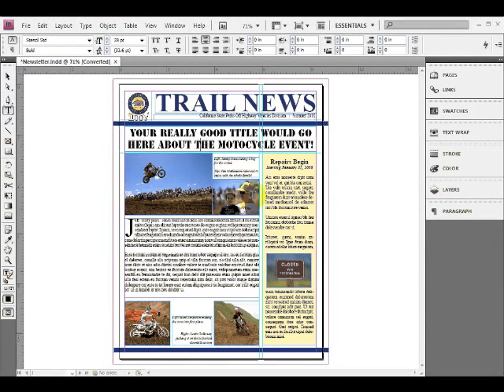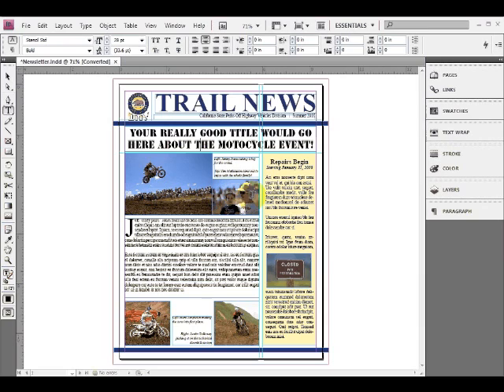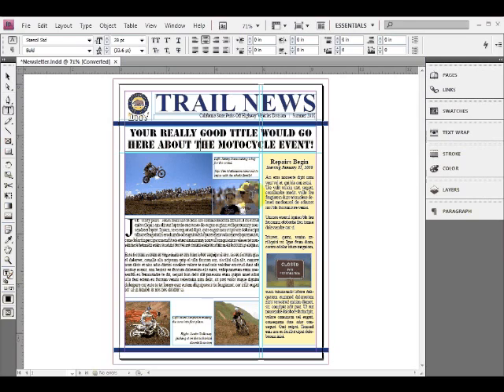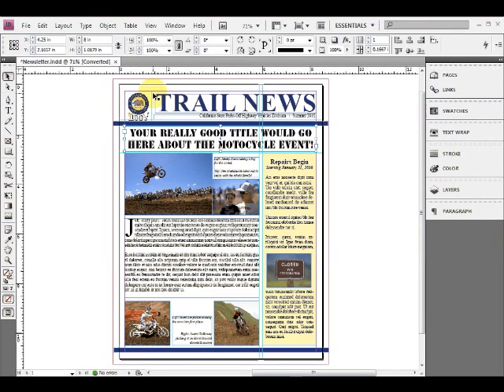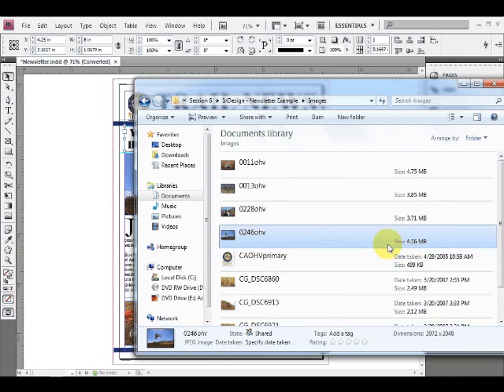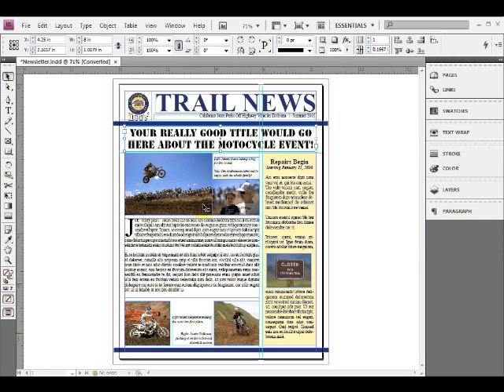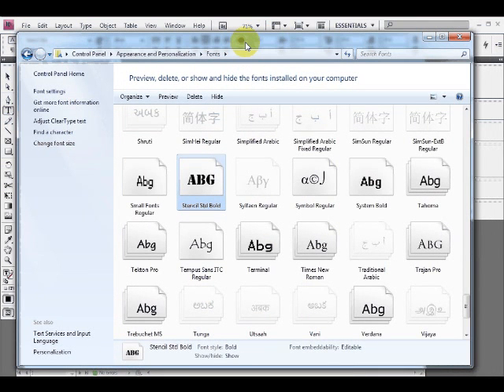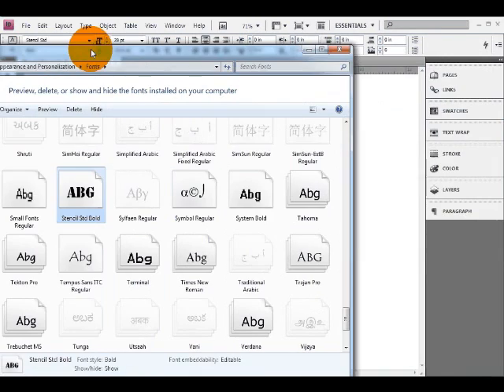InDesign Intro (Links)